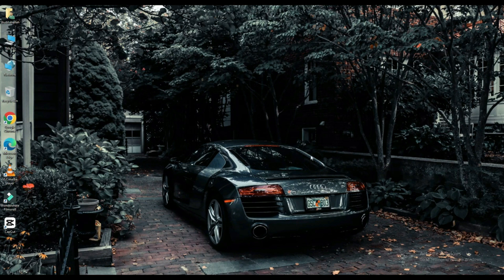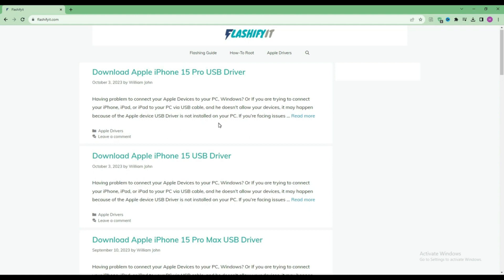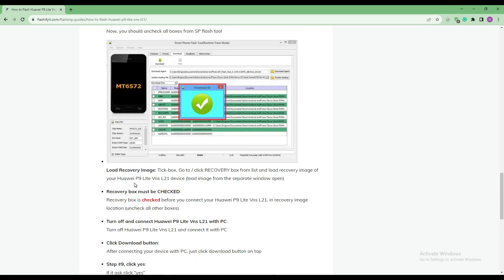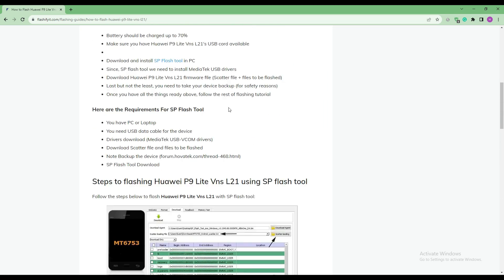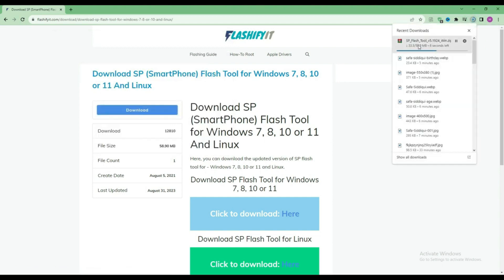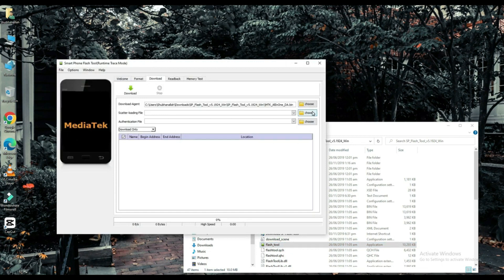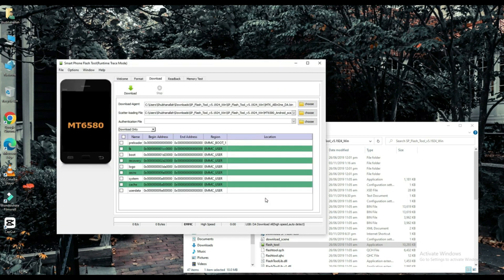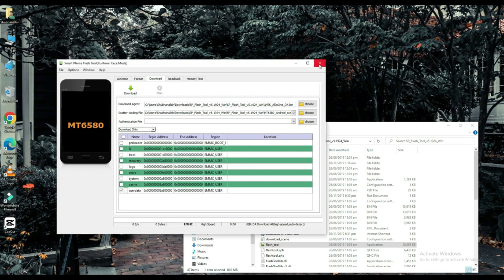How to Flash Huawei P9 Lite Vns L21 with SP Flash Tool | flashifyit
In this video I will tell you about flashing of Nokia C10 2021 so watch complete video and like then once share. Flashing guide with sp flash tool by connecting your mobile with pc.

By watching this tutorial you can also flash the Nokia C10 2021.

1. We can flash to android stock Rom
2. Easliy Flash custom ROM for Nokia C10 2021
3. Application for fixing bricked or unbrick device
4. Easy to read, write parameters
5. We can erasing, formatting data and reset your MTC based devices as Nokia C10 2021

1. You will have Pc or have Laptop
2. You need USB data cable for the device for Nokia C10 2021
3. Drivers download (MediaTek USB-VCOM drivers)
4. Download Scatter file and files to be flashed of Nokia C10 2021
5. Note Backup the device
6. SP Flash Tool Download

Local Tags: